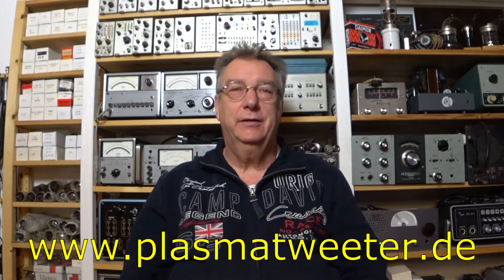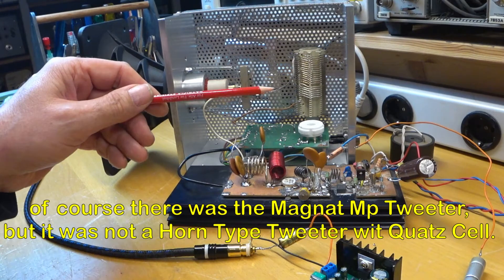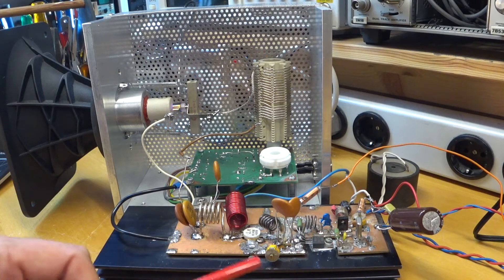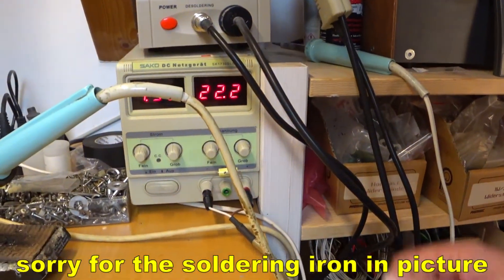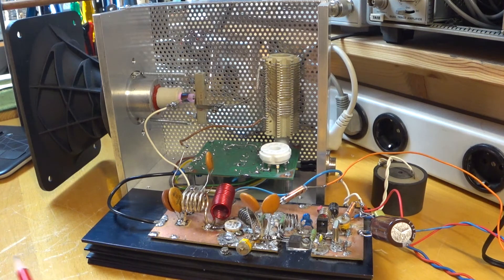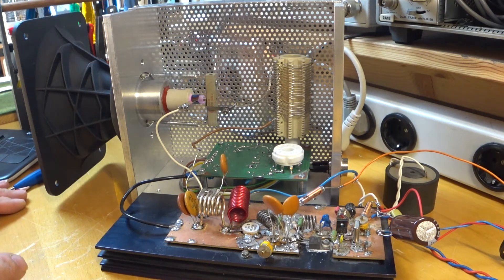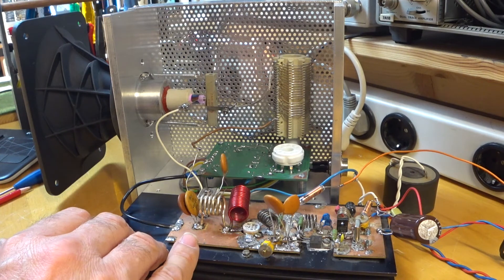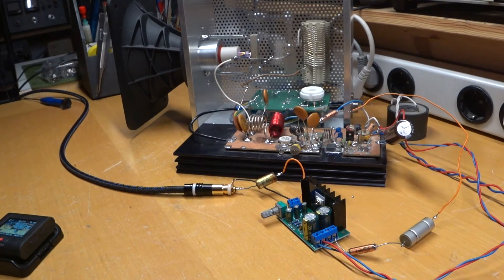Ionophone without Tube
This is the last development for 2020. It is an Ionophone fully transistor based, also the RF-Power is done with a transistor. No tube needed anymore.
Compared to the old design's it is safe in building and operating, only 22Volt DC operated.